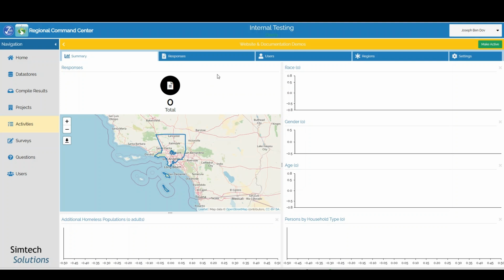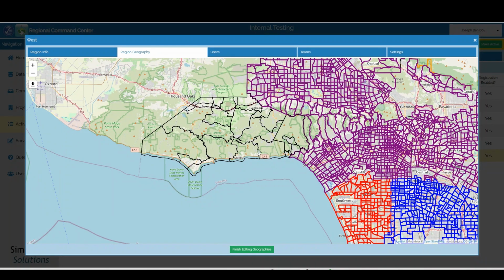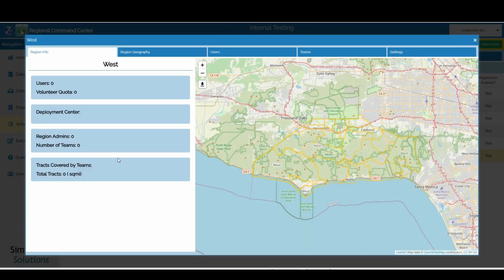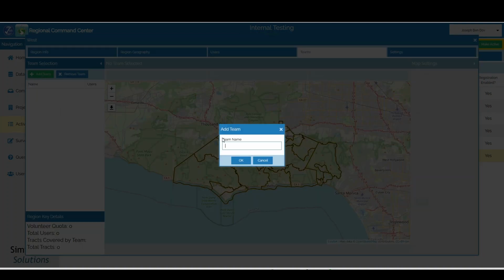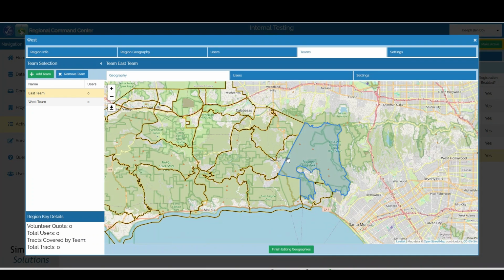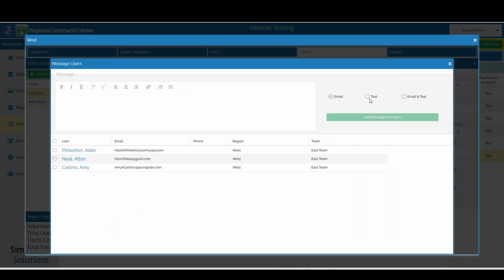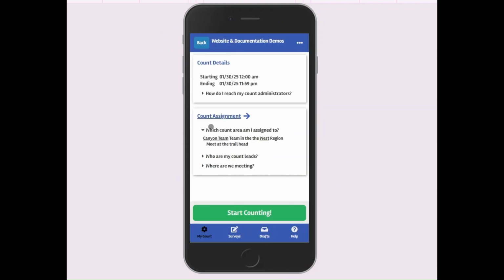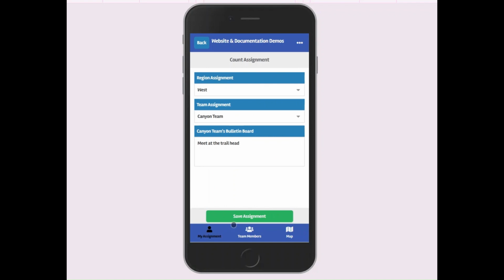Managing Count Regions and Count Teams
This video walk-through demonstrates how to create and manage count regions, teams, and coverage areas.